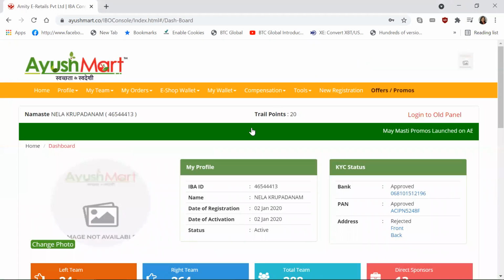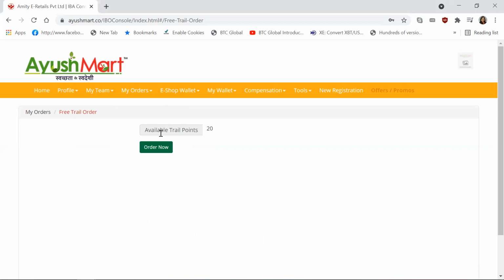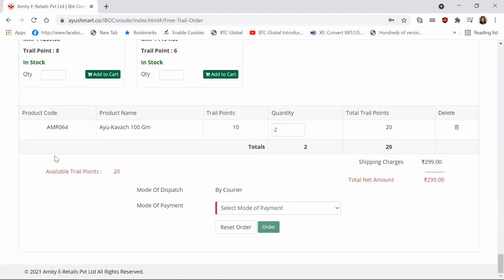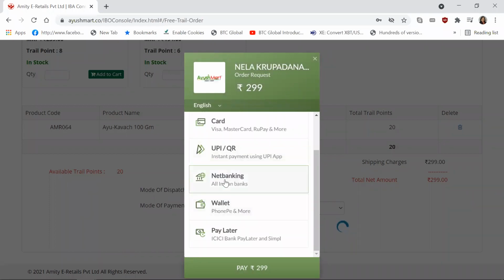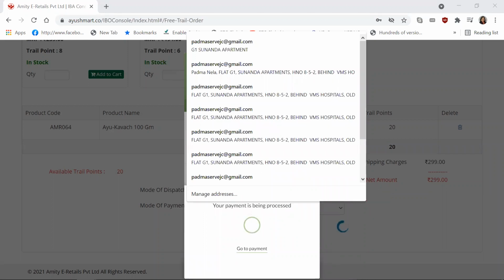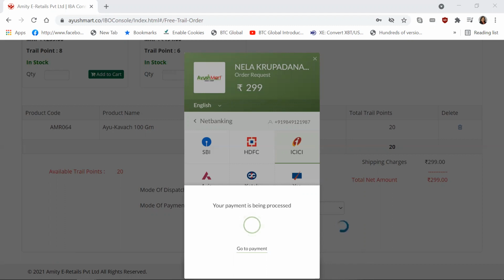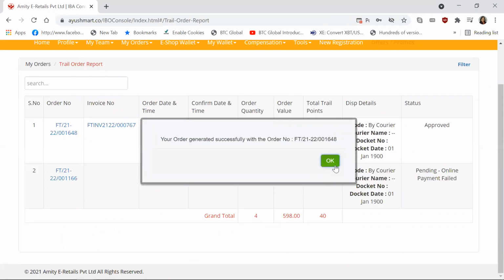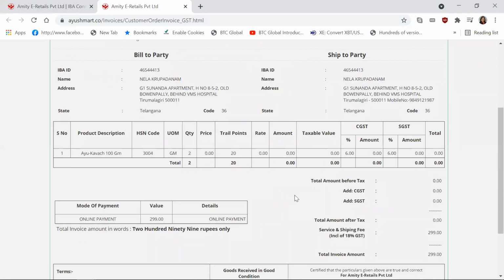How to Claim Your Free Trials Order in Ayushmart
This video is a step by step process on claiming your free trials in Ayushmart business. Ayushmart